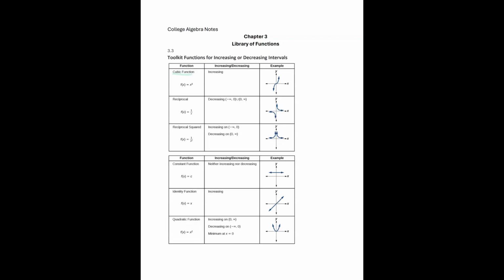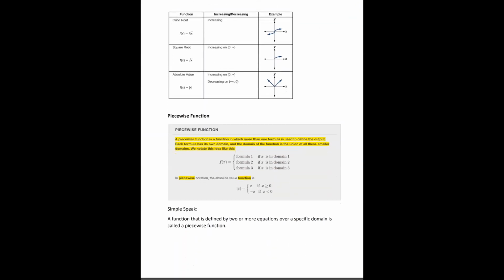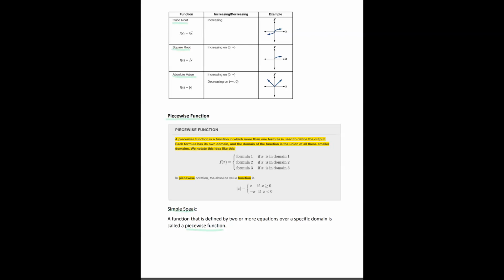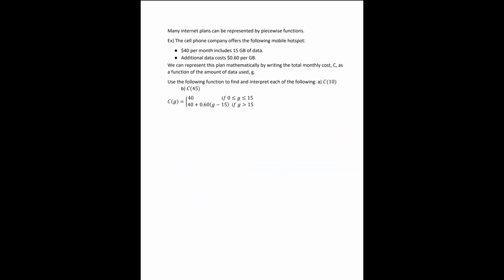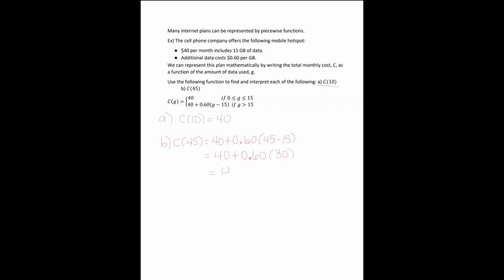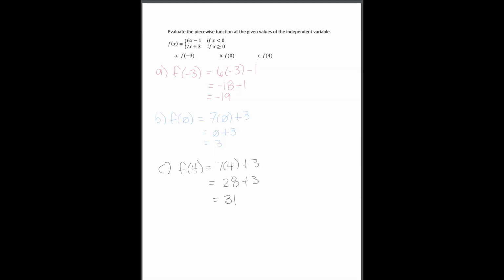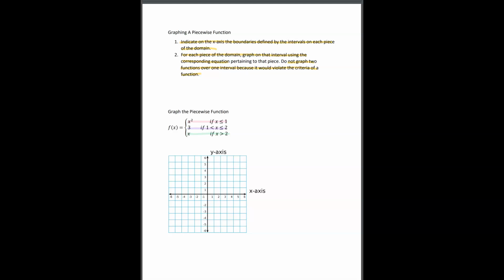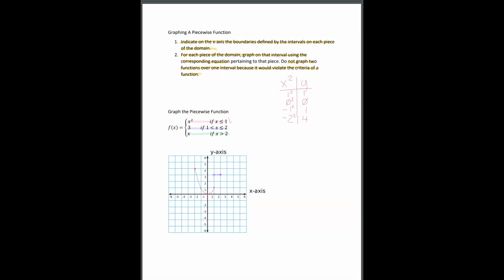CA Library of Functions